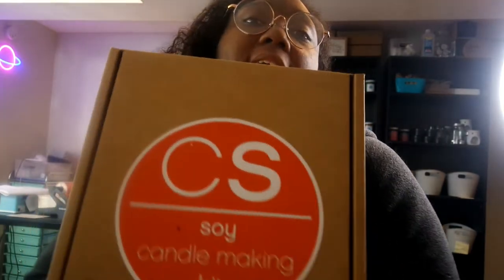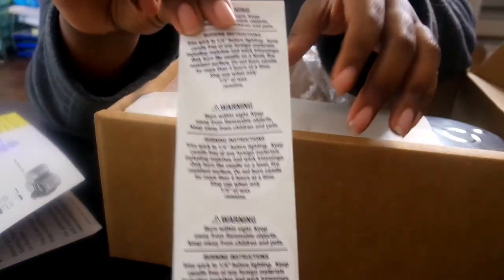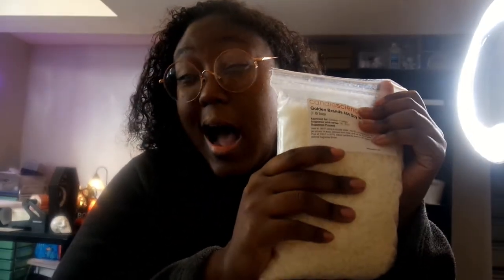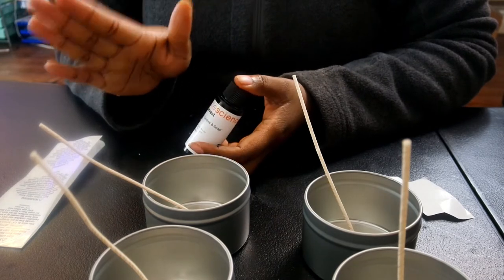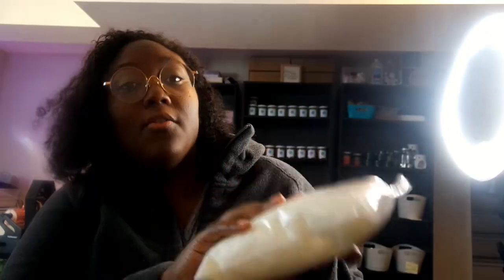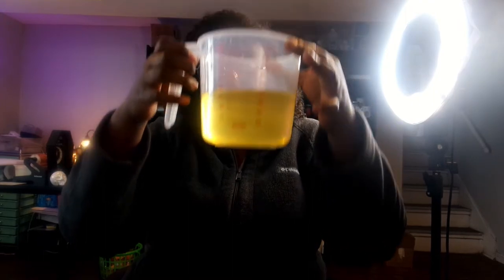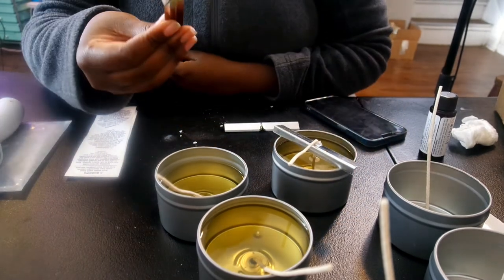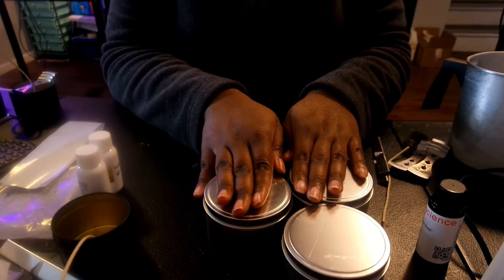How To Make A Candle!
0:00     Intro
1:48    Candle Kit Unboxing
8:29    Not Sponsored!
8:46    Warnings
9:28    Setting Up
10:38    Burning Safety
11:38    Warning about shipping
12:39    Prepping the containers
14:47    Using a thermometer
15:33    Microwave Times
15:35    Reading the instructions
17:24    Figuring out your fragrance load
20:58    Pouring wax into measuring cup
21:35    Double boiler method
23:52    Allowing wax to cool
26:45    Adding fragrance oil
27:42    Pouring the wax
28:52    Centering the wicks
30:26    Curing
31:40     Warning labels
32:04    Making more candles
32:20    Trimming wicks
33:52    Adding warning labels
34:20    Outro

Today I go over my most frequently asked question: how do I make my own candle? I went online and bought a candle making kit from candlescience. Join me as I go over step by step how I make my candles, and how you can too!

☽ .・゜゜・ ★  Orbit around us on other platforms  ★ ・゜゜・． ☾